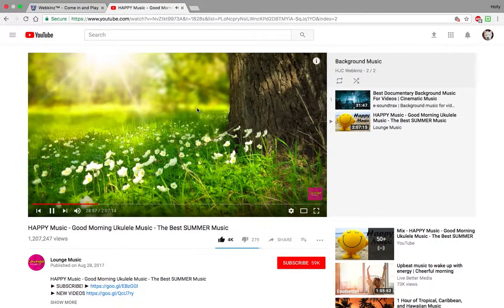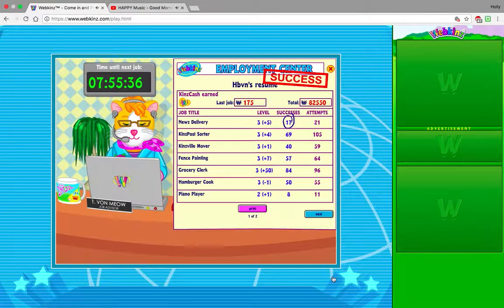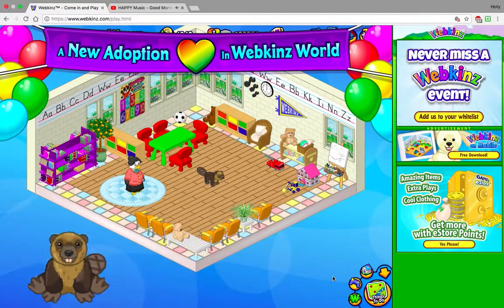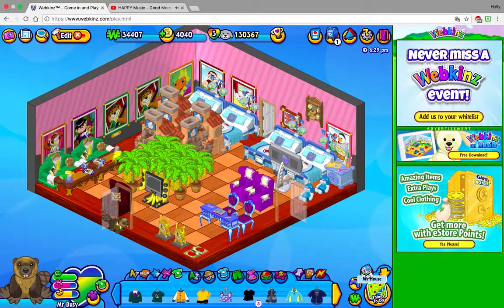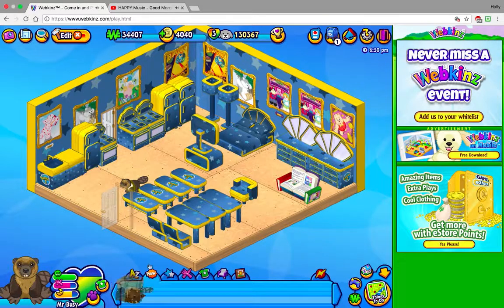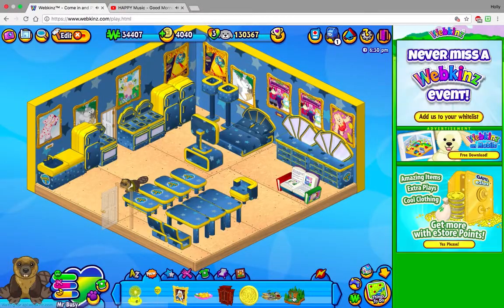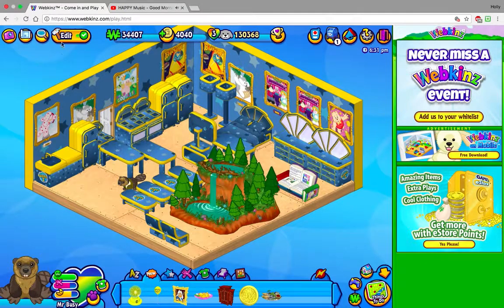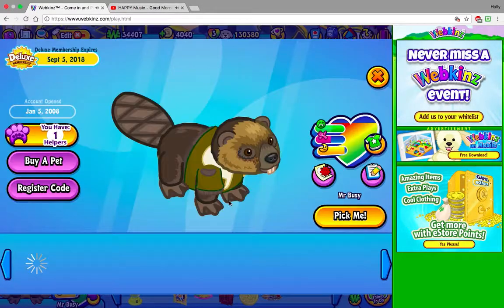Let's Adopt: Mr Busy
The signature beaver is pretty underrated tbh.

~~~Here's my Stuffs~~~

Webkinz: Hbvn33/Hbvn333